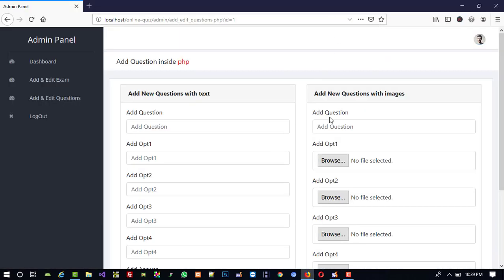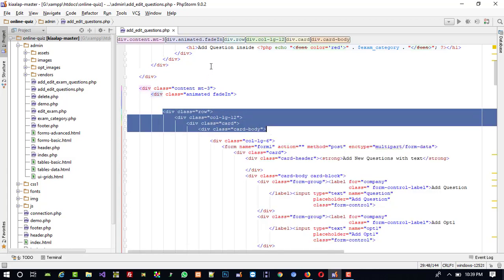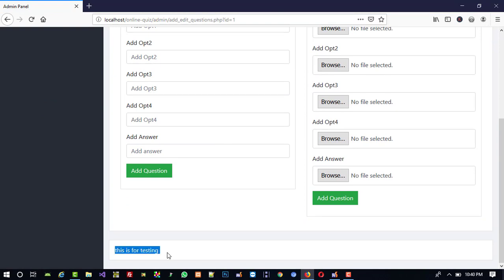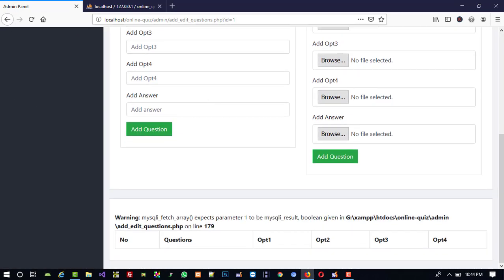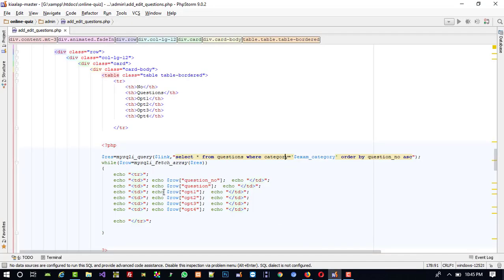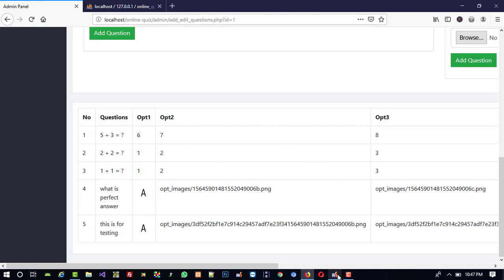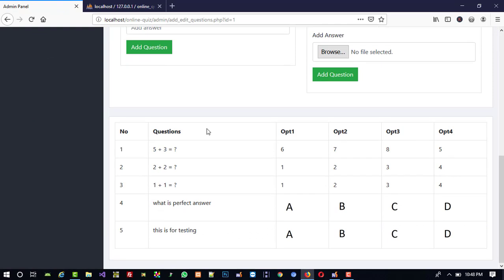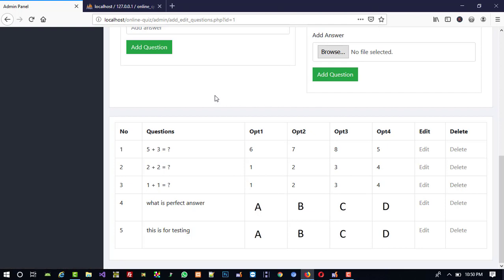how to display questions with image option in admin side in online quiz